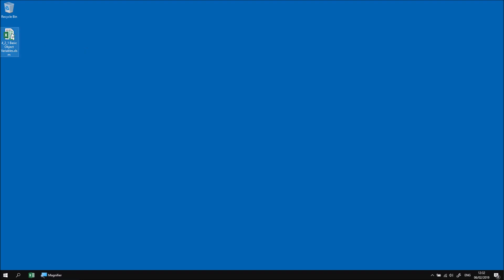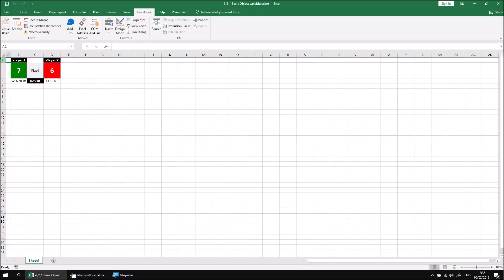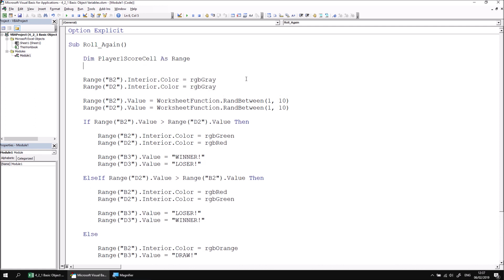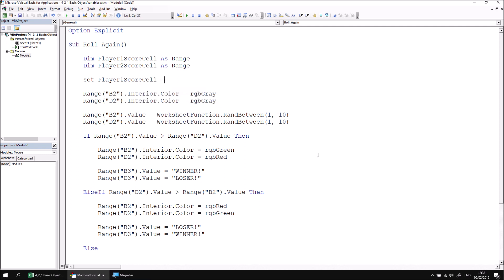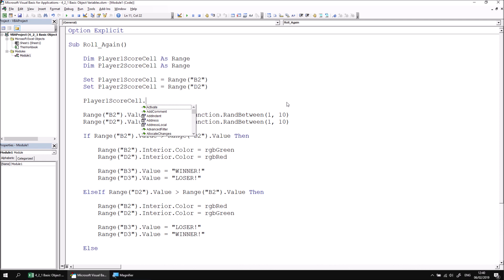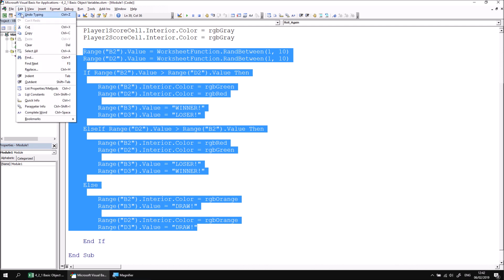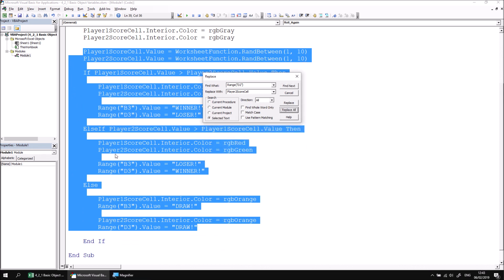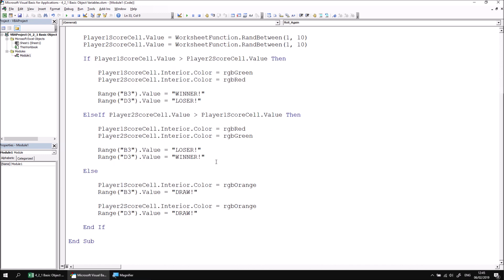Excel VBA Online Course - 4.2.1 Basic Object Variables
Download files and see a written version of this lesson